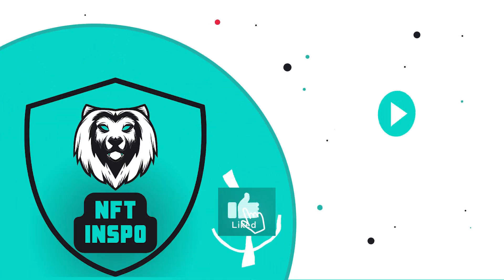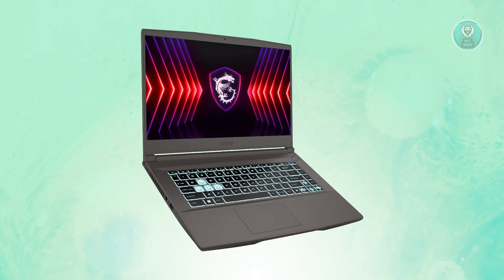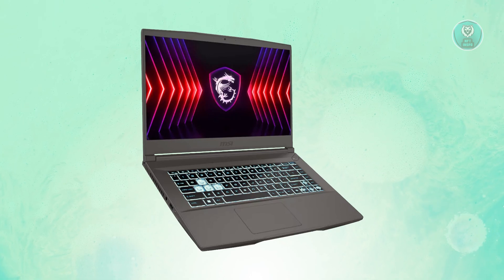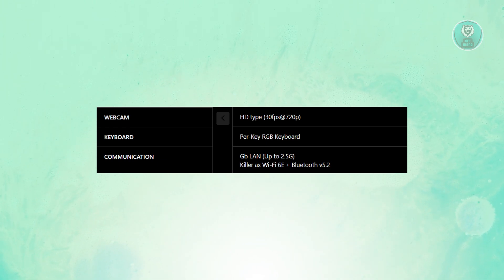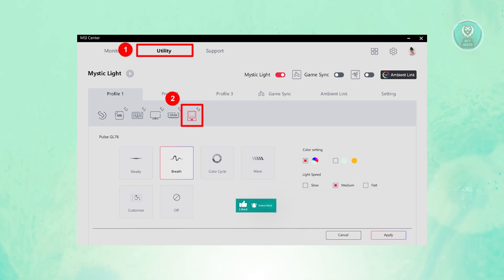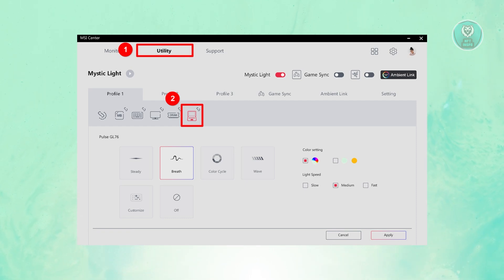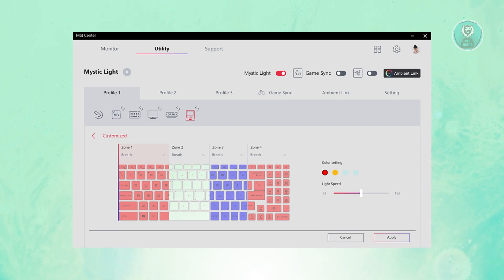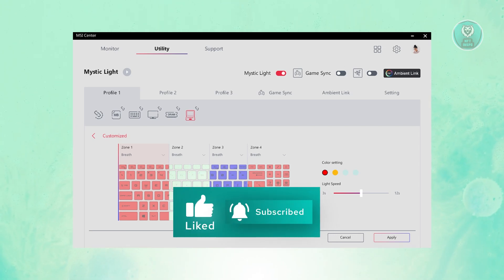How To Change Keyboard Colour On MSI Laptop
If you want to be able to change the keyboard colour on your msi laptop, then this video will be perfect for you!